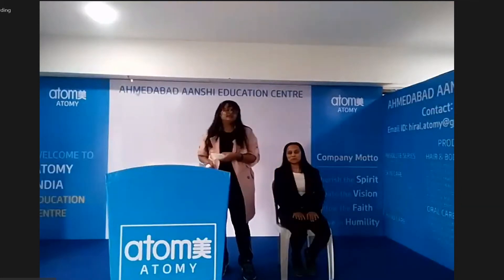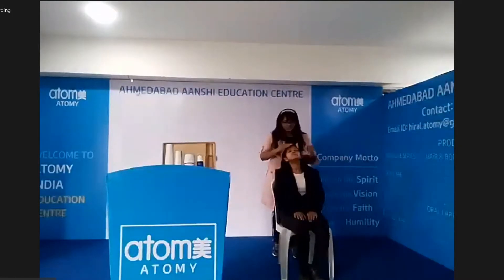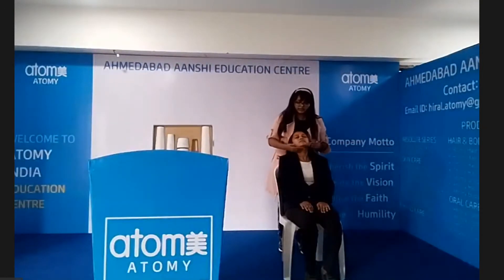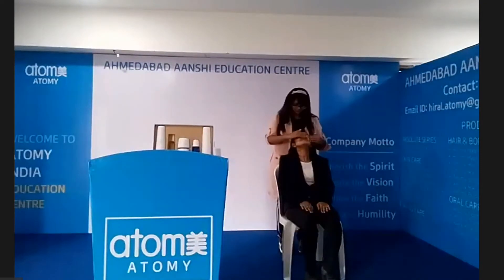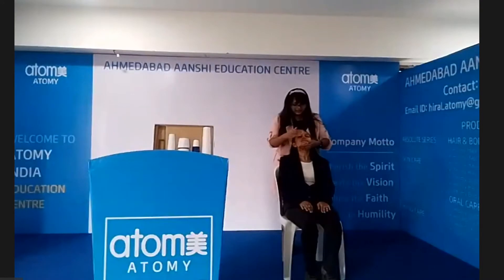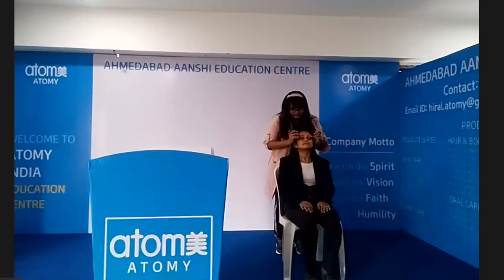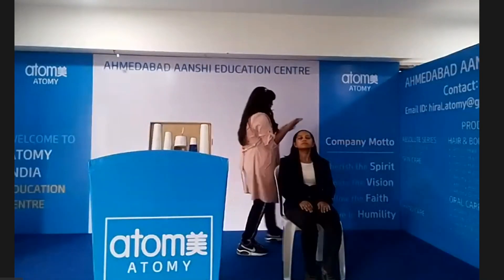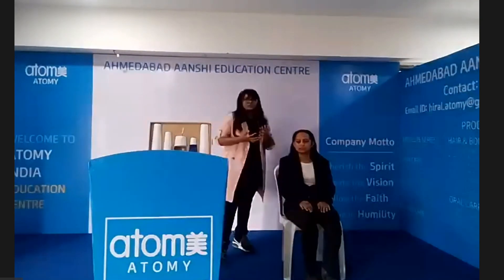ATOMY || ABSOLUTE SKINCARE DEMO || in Hindi